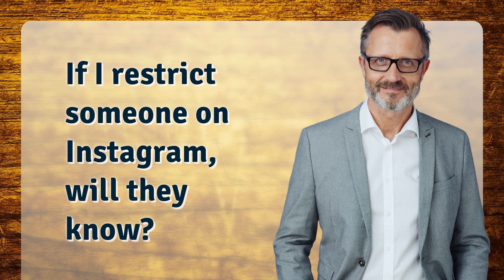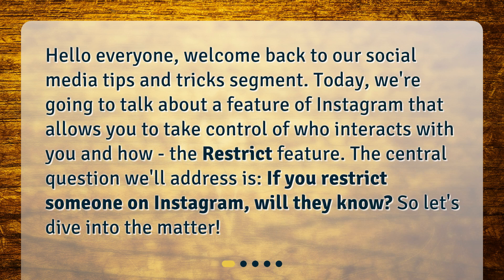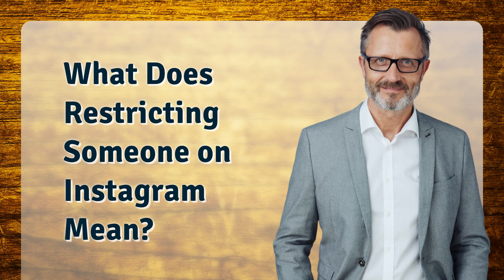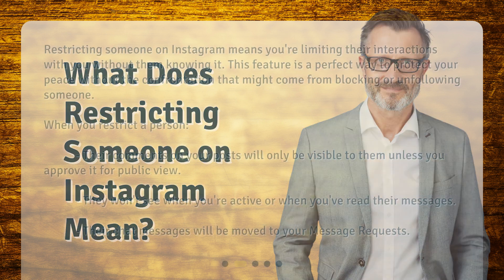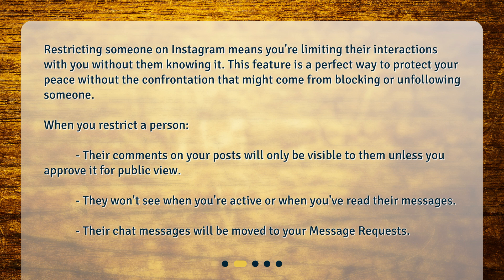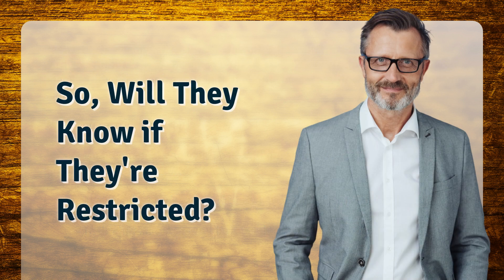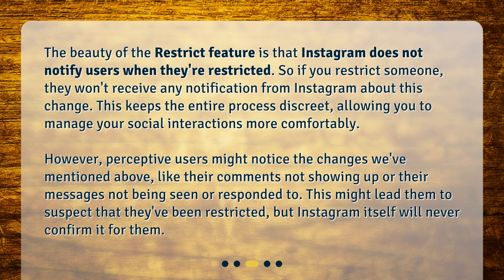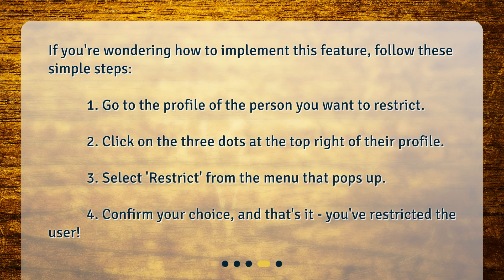If I restrict someone on Instagram, will they know?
Your Instagram Privacy: Will Someone Know If You Restrict Them? • Protect your peace on Instagram without confrontation! Learn about the Restrict feature and find out if someone will know if you restrict them in this informative video. Keep your social interactions comfortable and discreet with this handy tool. Watch now!

00:00 • If I restrict someone on Instagram, will they know?
00:26 • What Does Restricting Someone on Instagram Mean?
00:59 • So, Will They Know if They're Restricted?
01:37 • How to Restrict a User?